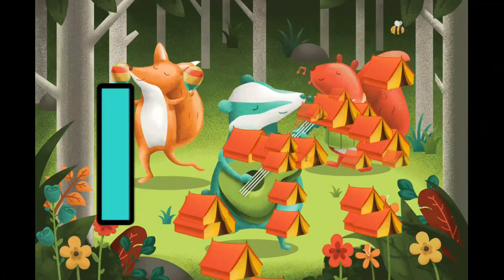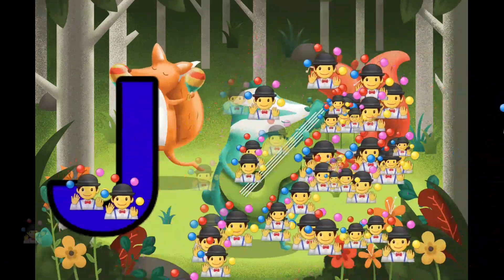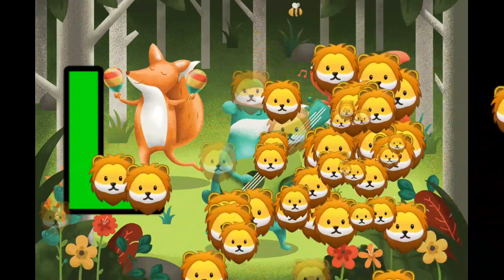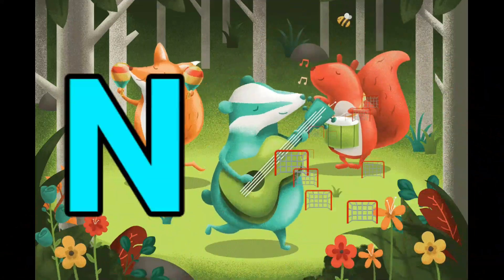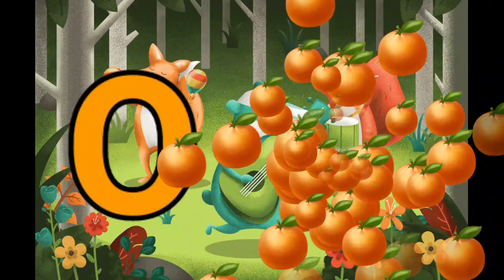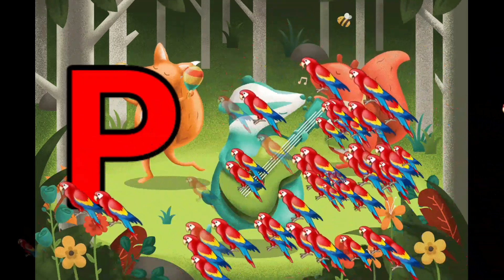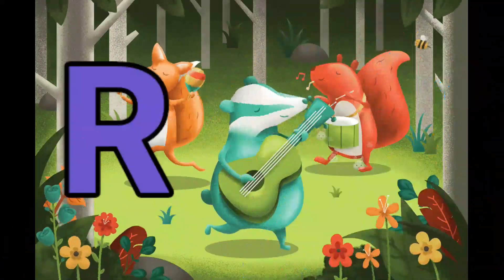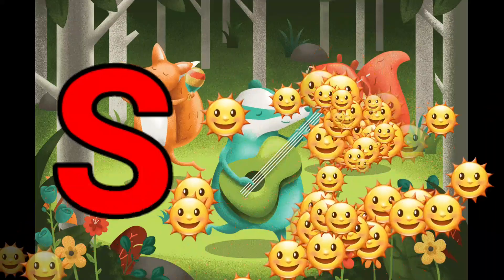Phonics Song with TWO Words - A For Apple - ABC Alphabet Songs with Sounds for Children